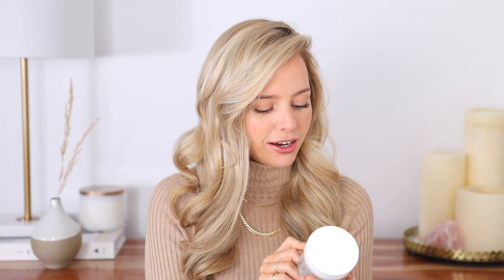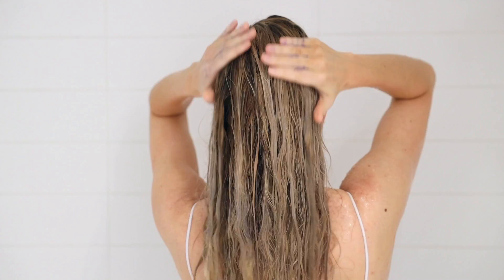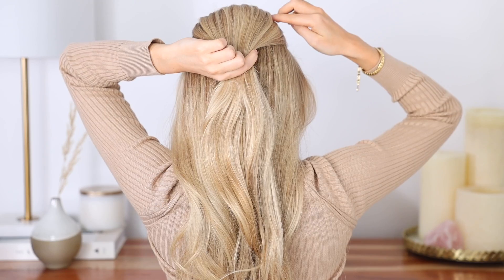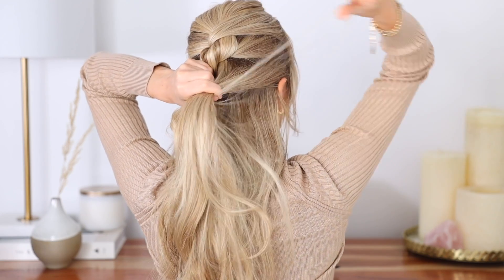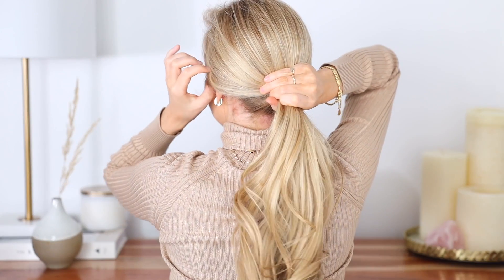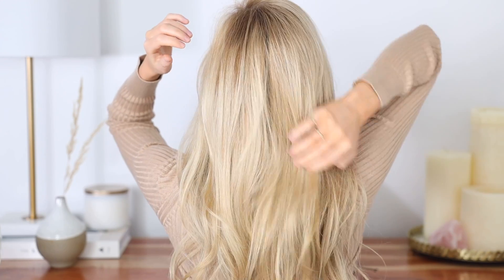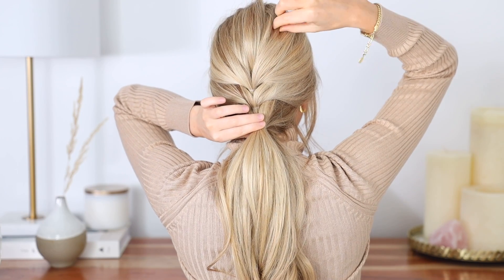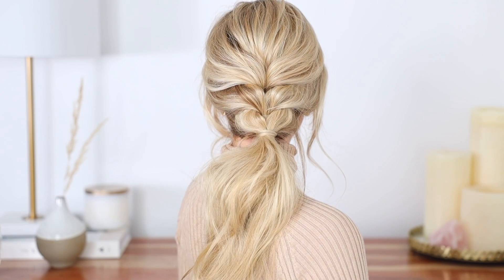3 EASY FALL HAIRSTYLES 🍁 Perfect for medium - long hair lengths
Today’s hair tutorial is 3 easy fall hairstyles! These are some of my favourite hairstyles because they look a lot more difficult than they actually are. These hairstyles are quick, and perfect for medium - long hair lengths. The first hairstyle is a voluminous rope braid pony-tail, definitely the hardest of the 3. Next is a very simple everyday French twist, I love this hairstyle because it is very cool yet chic and perfect for any occasion. And lastly my personal favourite, a quick ponytail, the transformation after pancaking it is beautiful!

PRODUCTS

JEWELRY IN VIDEO

SIMILAR EASY HAIRSTYLES + TUTORIALS

ALL ABOUT MY HAIR, CUT COLOUR, TONER, HAIR EXTENSIONS